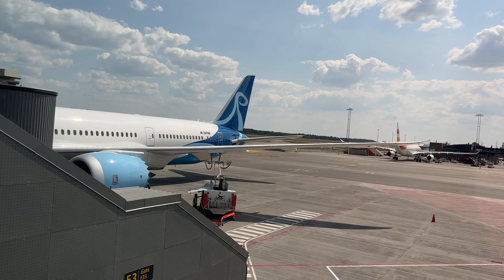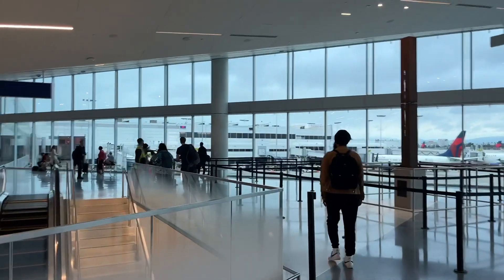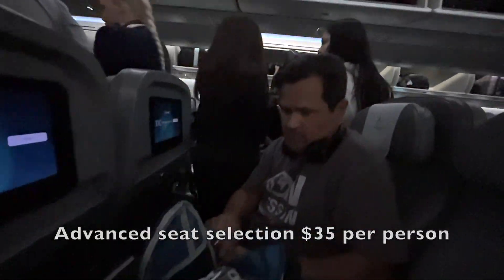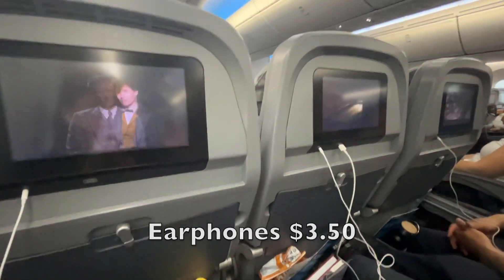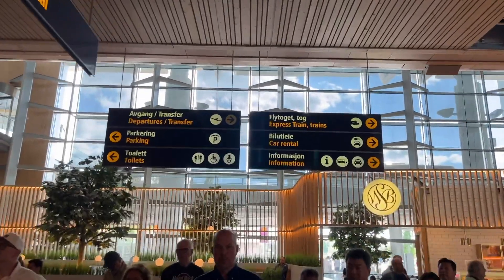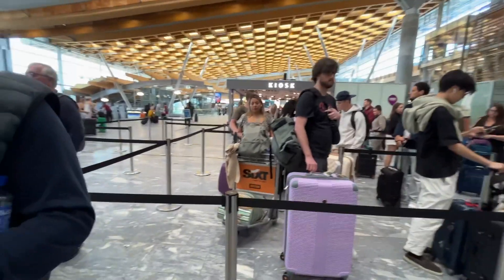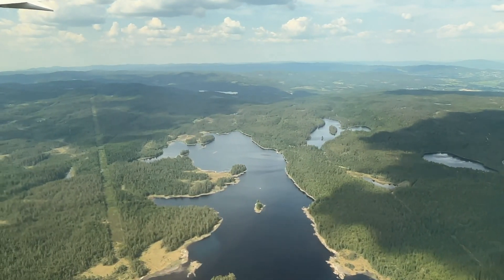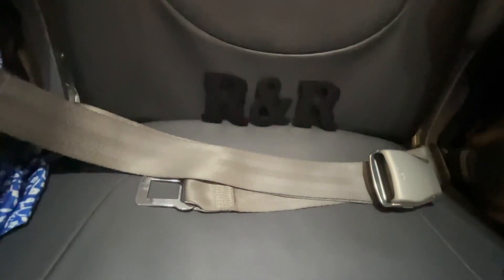Flying Norse Atlantic Basic Economy Los Angeles to Oslo - How Bad Is It?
Reuben & Rebecca took a trip to Norway and we couldn't resist the very low fare on Norse Atlantic Airways. Come with us as we endure 10 1/2 hours each way in basic economy and find out if it's worth the cheap fare!